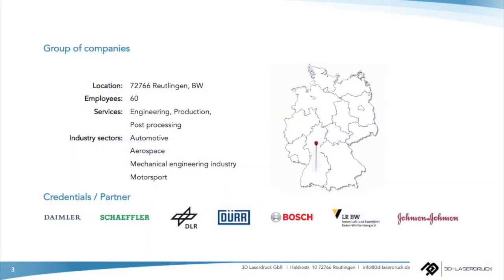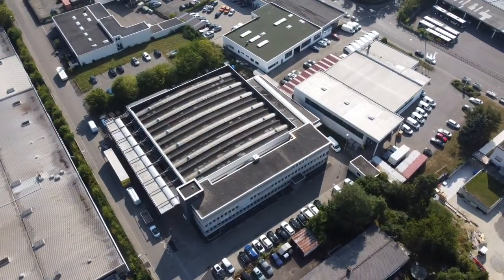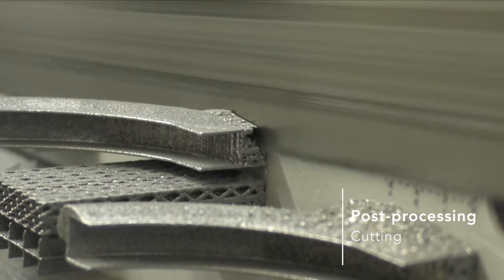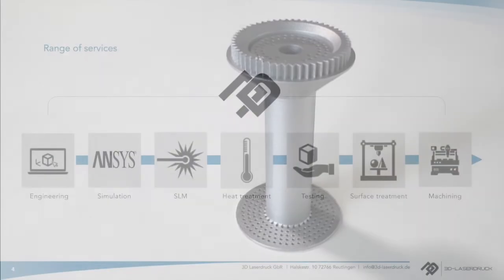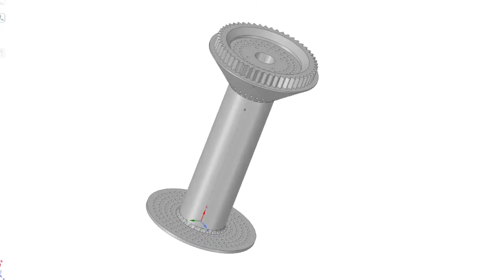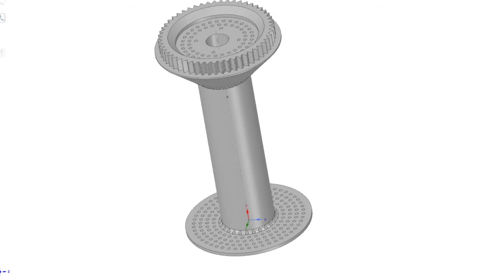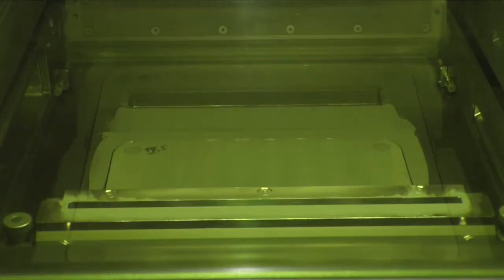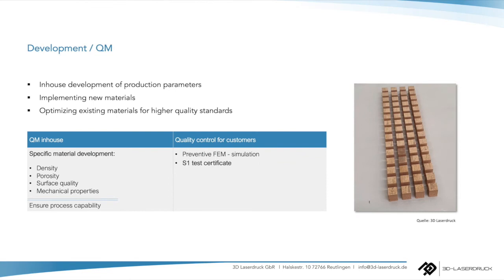Additive Manufacturing – laser melted metal parts at 3D-Laserdruck GmbH [HD]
The 3D-Laserdruck GmbH is a professional producer of laser melted metal parts certified according to DIN EN 9100.
+ 4:38 Start of presentation +
6:34 Range of services
8:27 Potential of metal-AM
11:14 FEM simulation for 3D-Printing
13:24 LPBF production process (Laser-Powder-Bed-Fusion)
15:11 Material development and process optimization

In this workshop the potential of 3D-printed parts will be shown using projects made for Aviation and Aerospace customers.